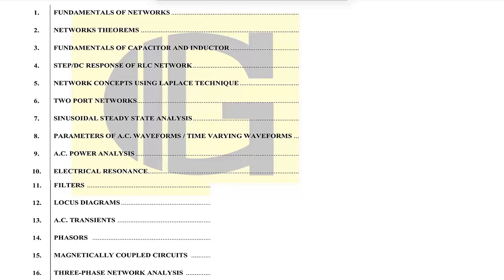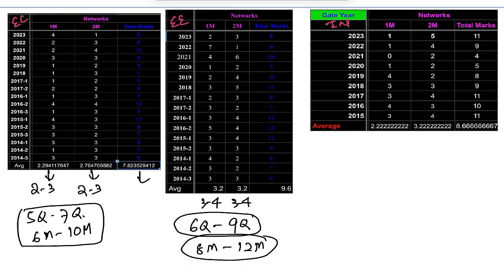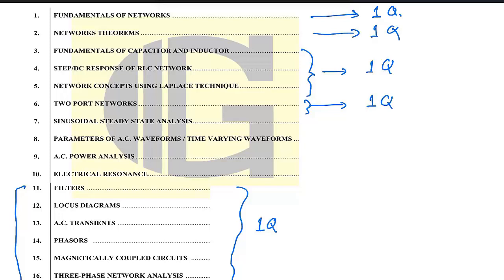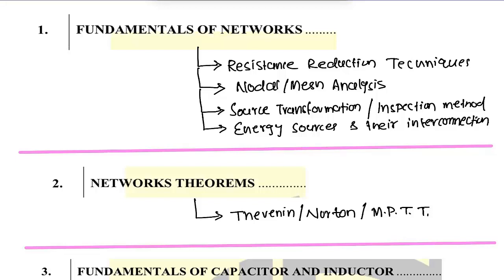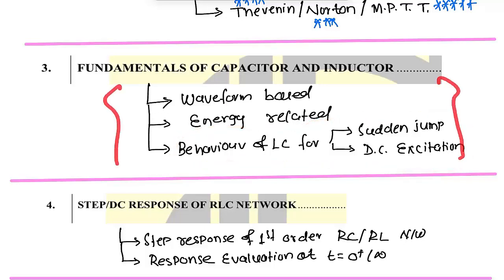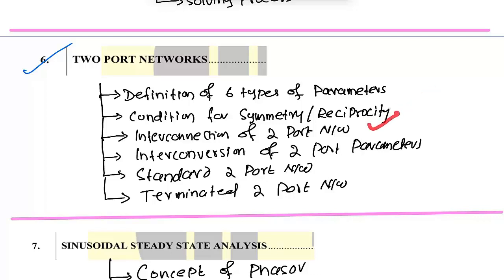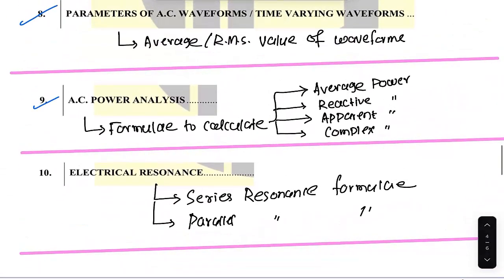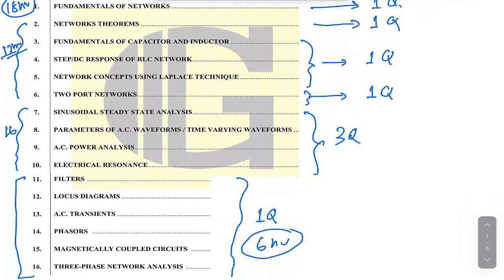Network Theory | Paper Analysis | GATE 2025 | GATE 2026 | SUMIT KUMAR SAR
Greetings, GATE aspirants! Are you in search of the perfect learning experience to conquer the Network Theory Topic of your GATE preparation? Look no further!
Watch our exclusive demo video showcasing the brilliance of our faculty's teaching methodology.

🌟 What to Expect in the Demo Video:

 - A sneak peek into our expert faculty's teaching style for Network Theory
 - Engaging and interactive explanations of complex concepts
 - Step-by-step problem-solving techniques for GATE-level questions
 - Insights into time-saving strategies and exam hacks